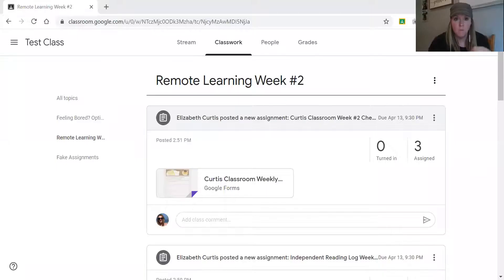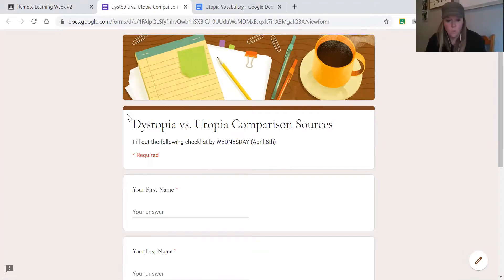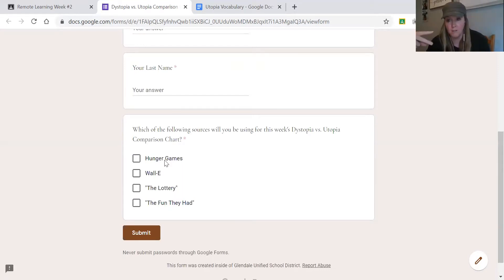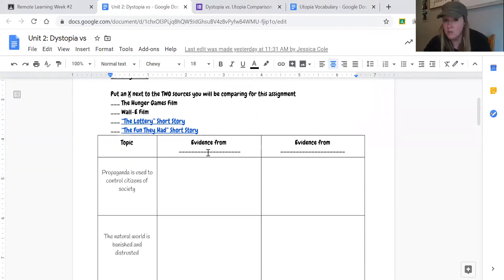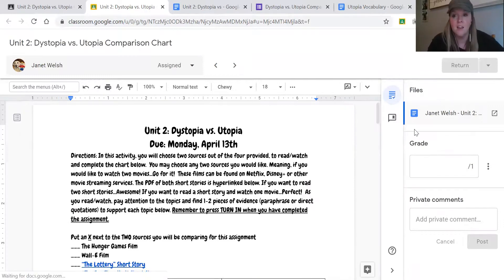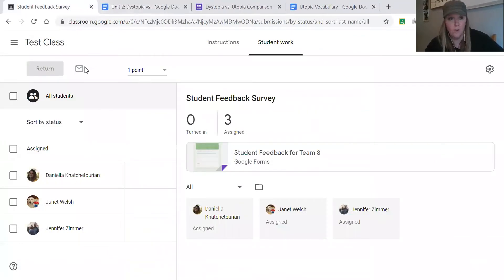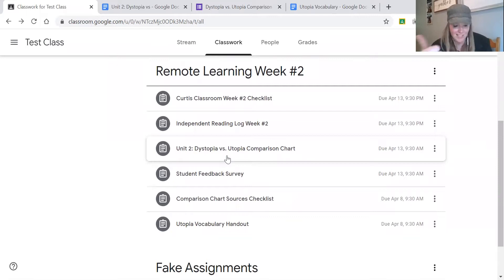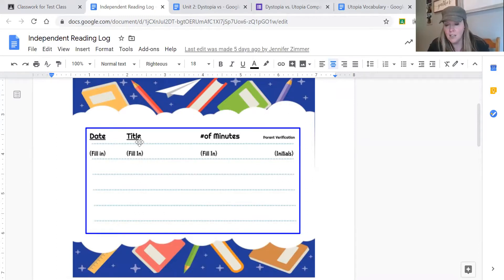Curtis QuaranTEEN Call Week #2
Let's chat about the assignments for Week #2 of Remote Learning ... starting April 6th.